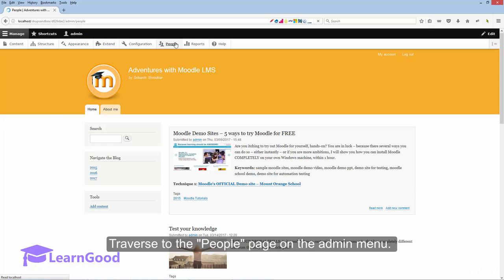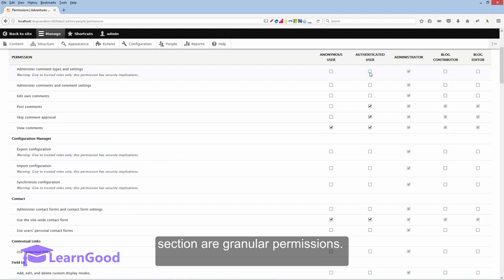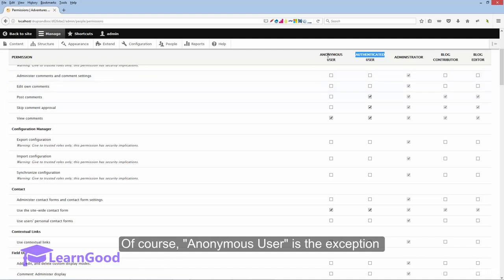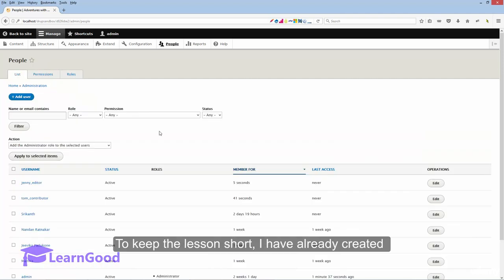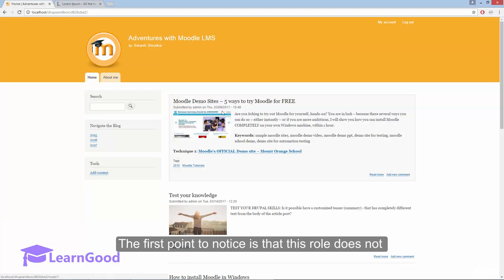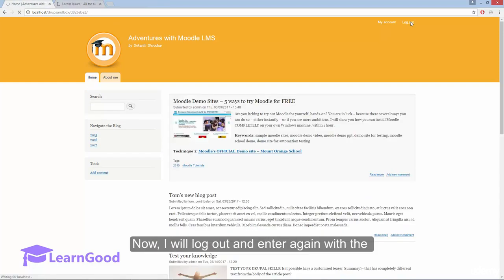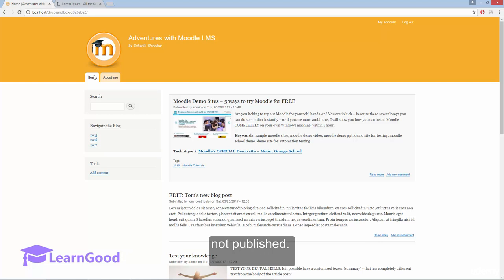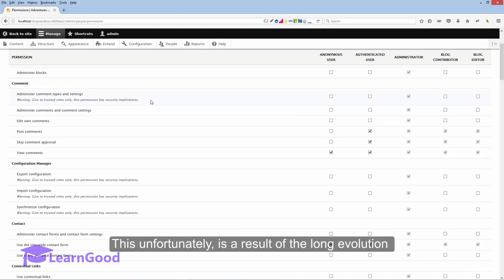026 Creating Roles Assigning Permissions